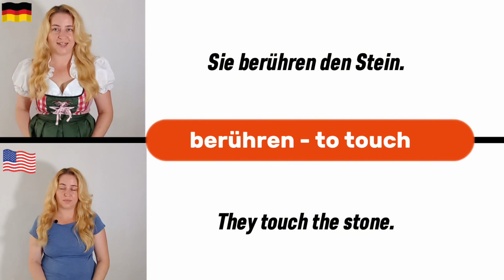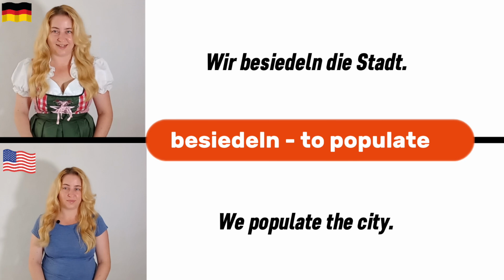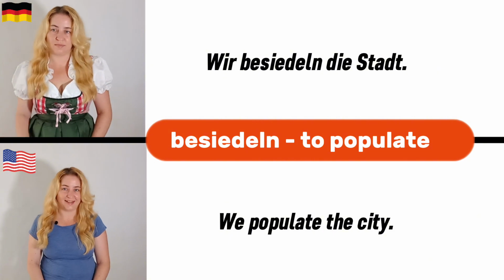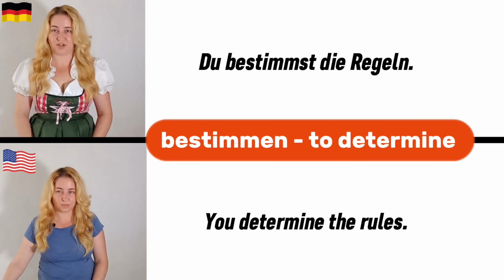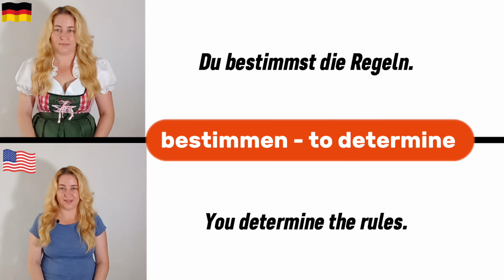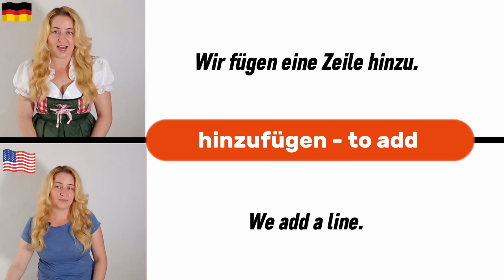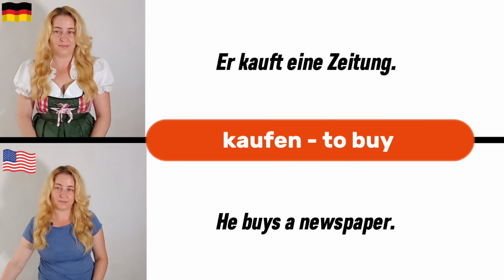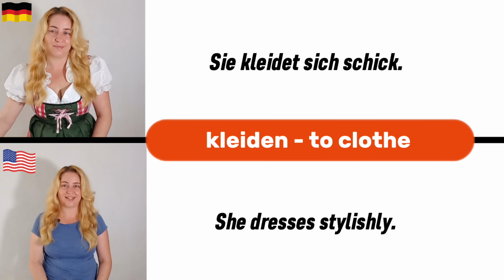German Conversation Practice With 32 Regular Verbs A - L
Let's practice 32 common regular German verbs in the present tense.

Want to learn German in 28 days? Download the blueprint formula on how to do it: